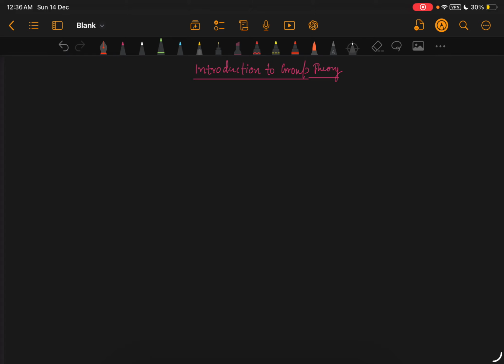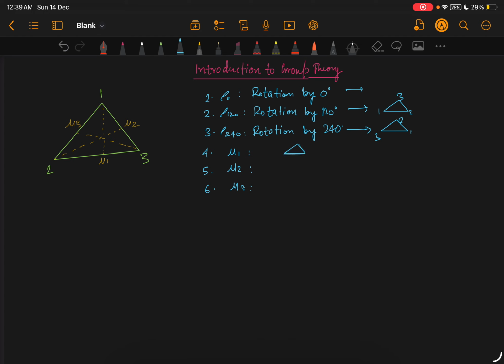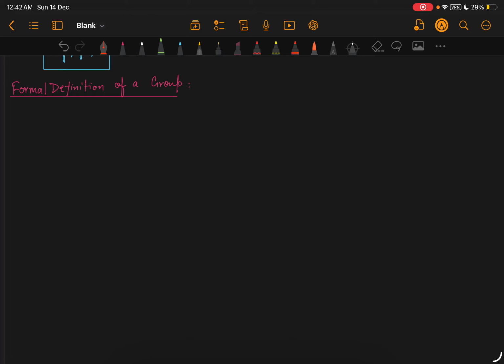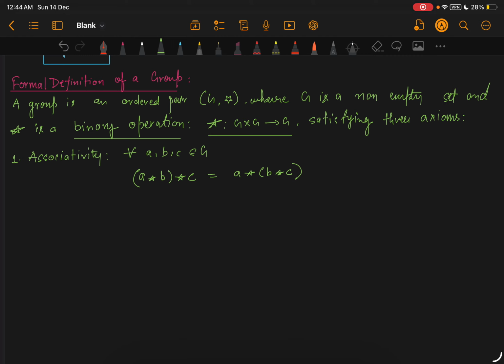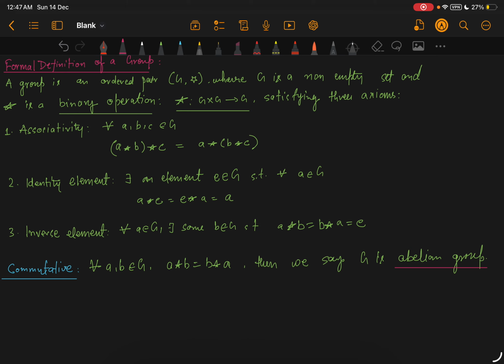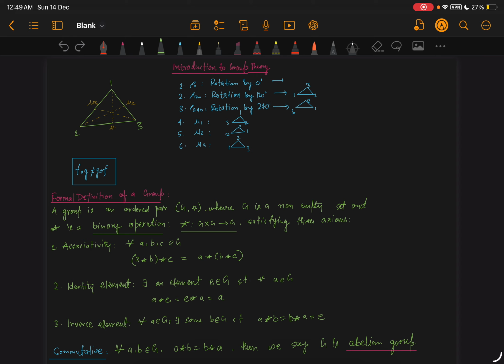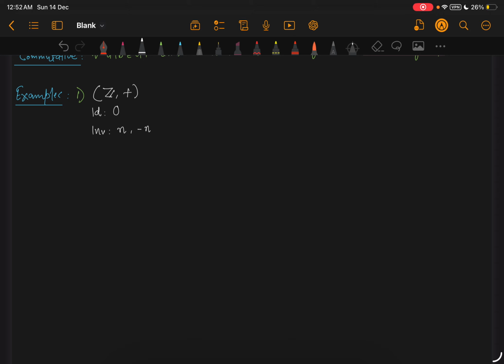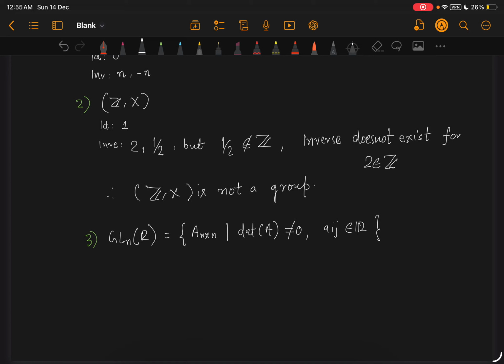Visualizing Group Theory: Symmetries of a Triangle & The Definition of a Group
Lecture 1 of the Complete Course on Abstract Algebra / Group Theory.

In this lecture, we move beyond the textbook definition of a group to understand *why* groups are defined the way they are. We use the Symmetries of an Equilateral Triangle (The Dihedral Group D3/S3) to motivate the axioms of Closure, Associativity, Identity, and Inverses.

This series is designed for Undergraduate (B.Sc) and Postgraduate (M.Sc) mathematics students, as well as those preparing for competitive exams like IIT JAM, CSIR NET, GATE, and TIFR.

Key Topics Covered:
- Definition of a Group (G, *)
- Binary Operations
- The Dihedral Group D3
- Commutativity and Abelian Groups
- The General Linear Group GLn(R)

🎓 This course is useful for:
- IIT JAM Mathematics (MA)
- CSIR NET Mathematical Sciences
- GATE Mathematics

Next Lecture: Subgroups & The One-Step Subgroup Test.

Instructor: [Your Name/Channel Name]